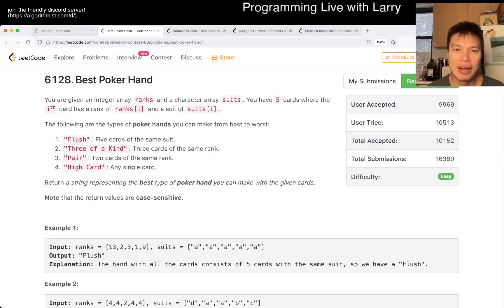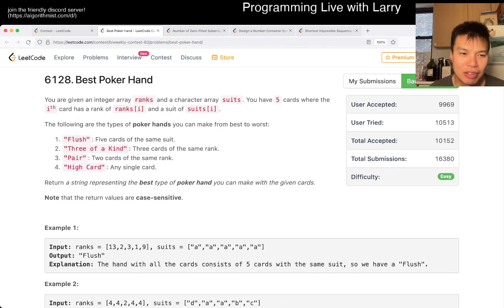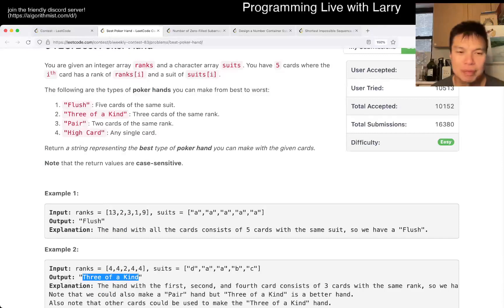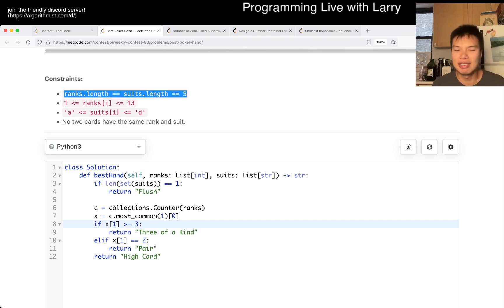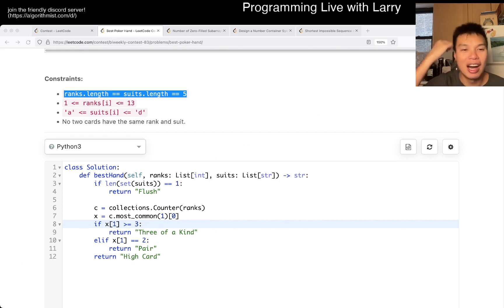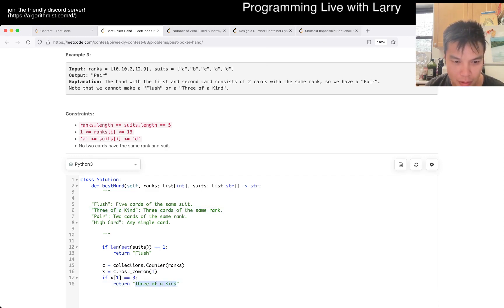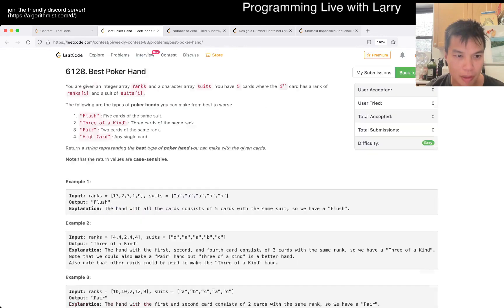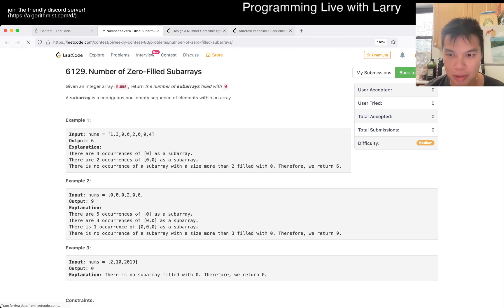2347. Best Poker Hand (Leetcode Easy)